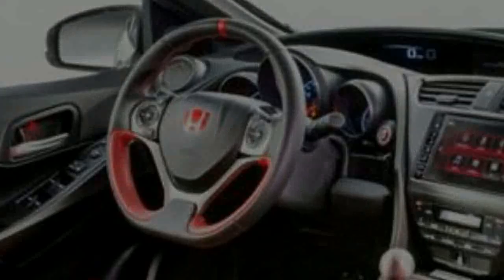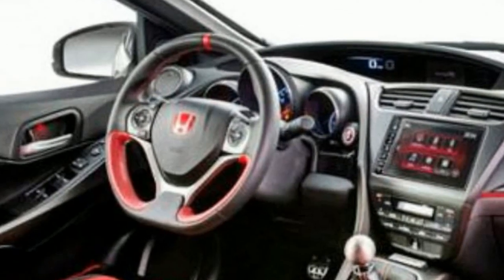[BEST] 2021 Toyota Supra Exterior Interior Engine Price and Release Date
2021 Toyota Supra Exterior Interior Engine Price and Release Date – The front no more has the F1-aping nose and vented hood, 2021 toyota supra release, 2021 toyota supra limited, 2021 toyota supra rumors, 2021 toyota supra redesign, yet it seems like the gigantic carbon-fiber splitter with the base of the guard may well absolutely be coordinated. It'll have a less demanding front end with extra customary looking headlights while, at the back, there'll be two uproarious fumes channels and perhaps a carbon-fiber raise diffuser. The lights in a couple of the government agent shots resemble the old Supra, with adjusted light components in a smooth packaging.

The 2021 Supra could incorporate three diverse motor alternatives that'll be shared utilizing the Z4, but tuned in various ways, thusly the choice will be a passage level 2.0-liter four-chamber turbo oil, a 3.0-liter direct-six and a cross breed rendition. With all the future looking considerably more towards choice fuel and the Toyota bunch beforehand utilizing hybridization in Lexus models and their perseverance hustling plan, it is relatively unavoidable that a greener model will probably be displayed.

# Auto Specs